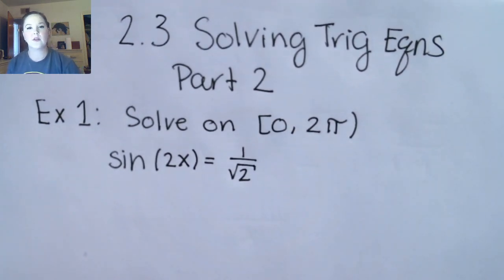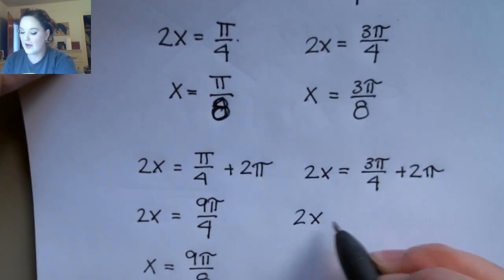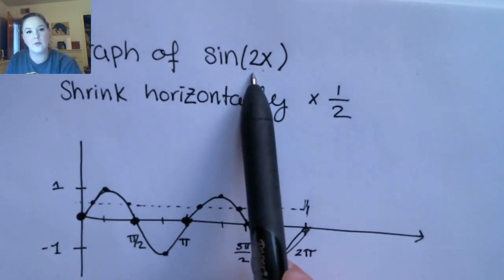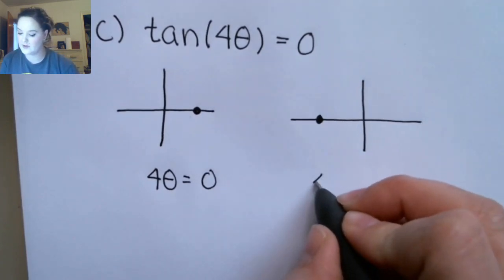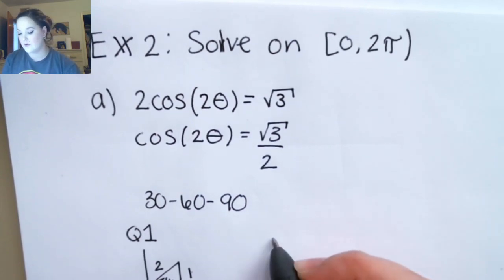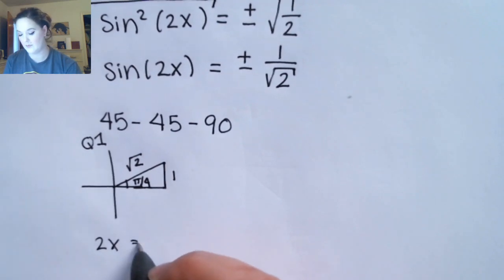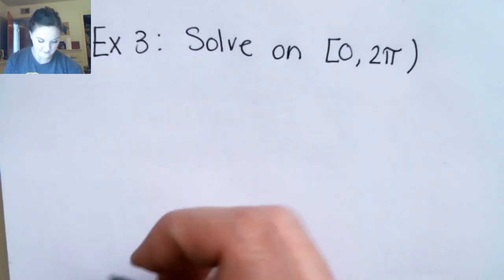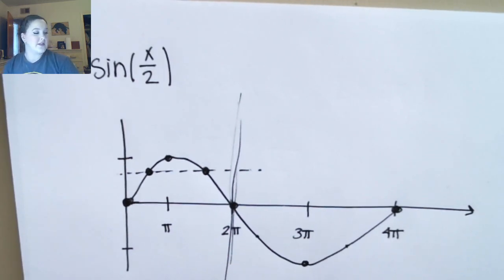2.3 Part 2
More on solving trigonometric equations. Solving trigonometric equations with multiple angles.